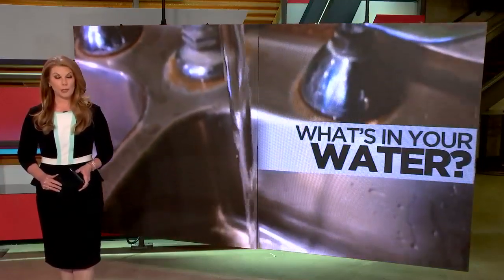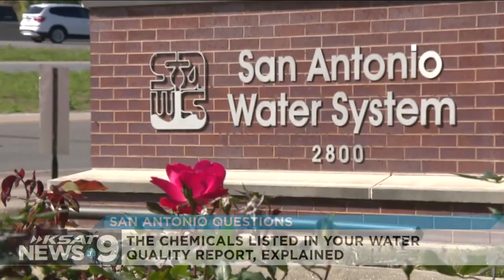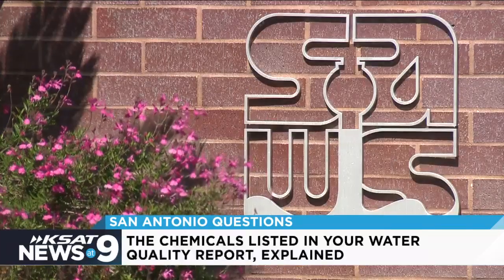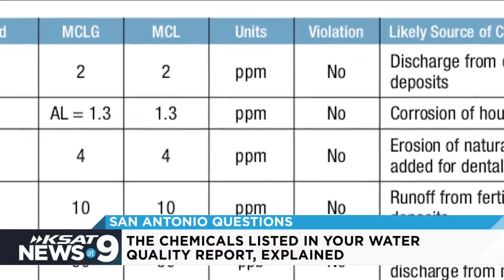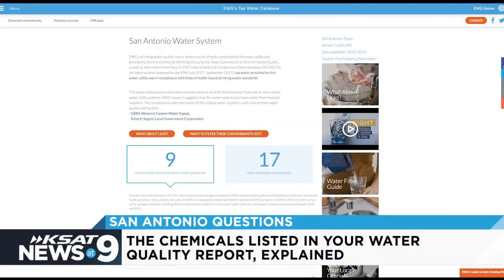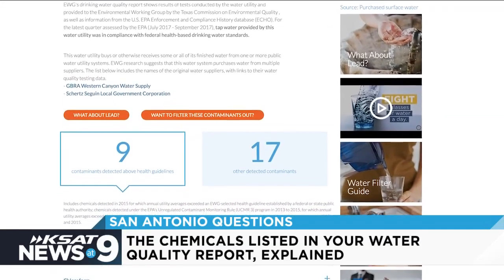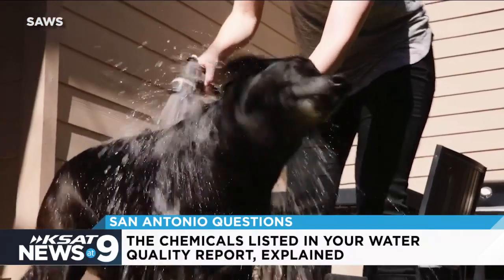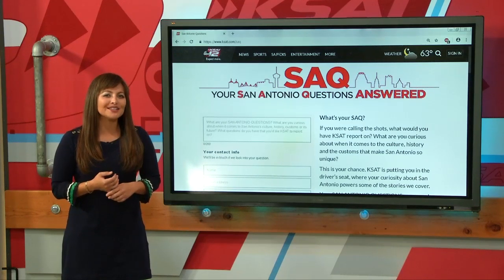Your Questions Answered: Understanding San Antonio's water quality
Recently, as part of KSAT's San Antonio Questions project, a viewer reached out to us wanting to know if San Antonio's water was federally in compliance and wanted an explanation on an Environmental Working Group report.